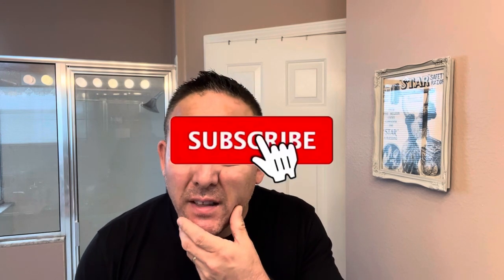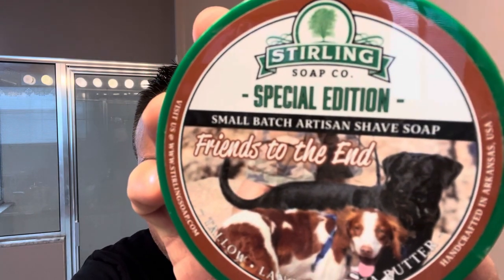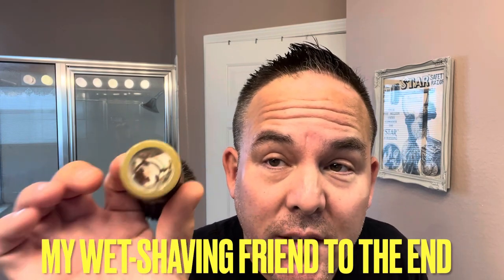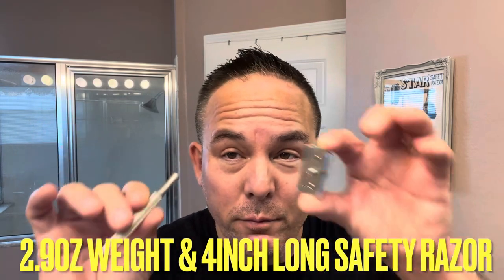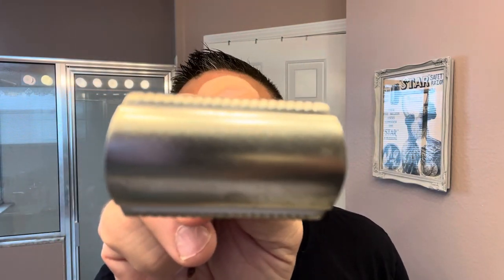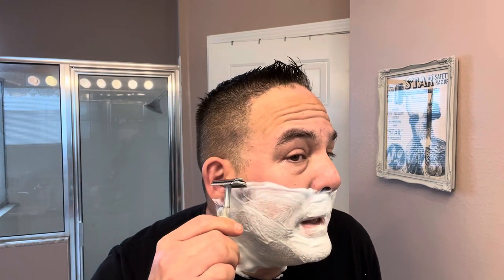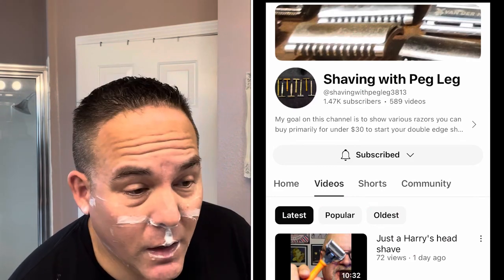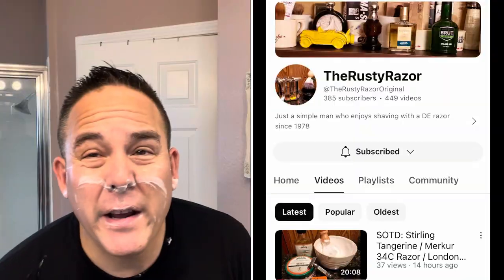Stirling Soap “Friends To The End” Shave In Remembrance Of Our Beloved 4-Legged Friends!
This is my review and shave using Stirling Soaps Friends To The End shave soap and aftershave. Other items used in this shave include the Parker 78R Safety Razor, Leo Frilot Custom Brush (synthetic GameChanger Knot) as well as the Big Ben Super-Stainless DE Blade. This shave is also a tribute to my personal, "Friend To The End", my dog named, Chester. RIP my loyal friend until one day we meet again.

Big Ben DE Blades: